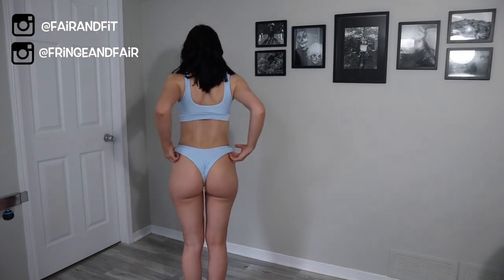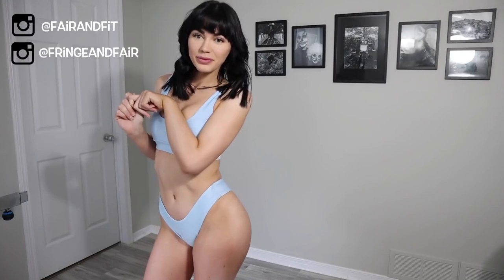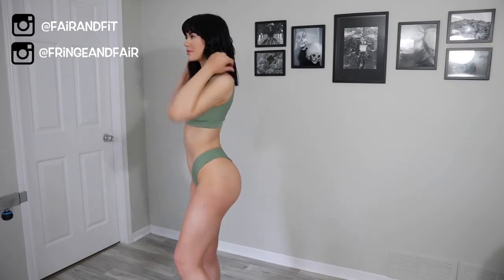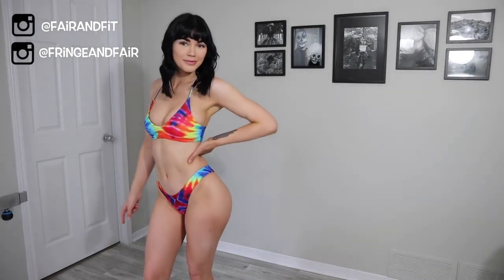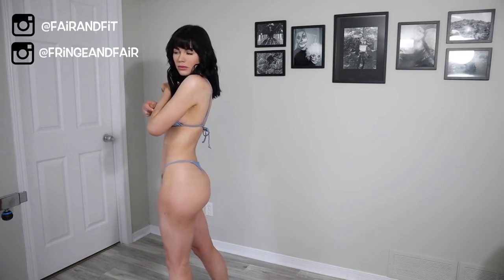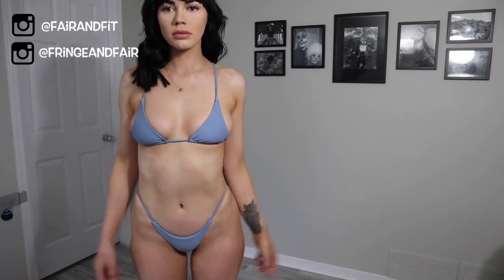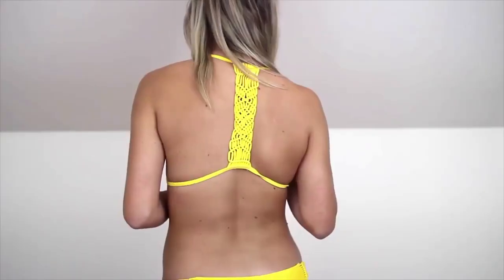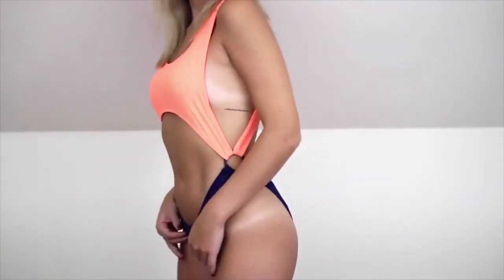Bikini Try On Haul Sexy Swimsuit Compilation 1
I’m sure girls like watching all the in-between commentary about these bikinis in these bikini hauls, but let’s face it guys, we want the good parts. Well, we’ve edited the good parts together of some of YouTube’s hottest bikini girls. It just so happens that I enjoy editing video and bikini girls. It’s a win, win for me. Sit back and enjoy!